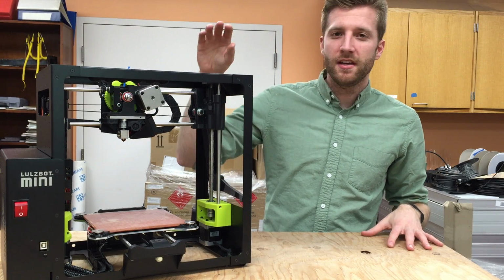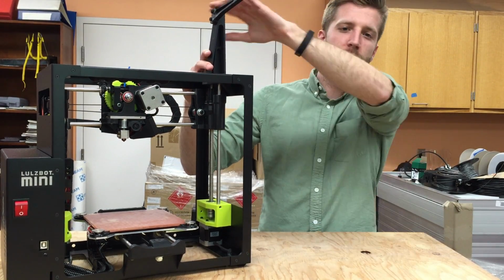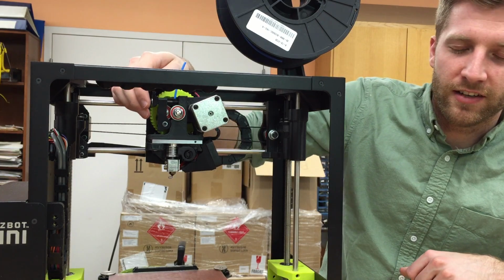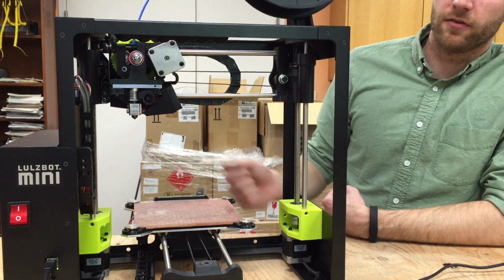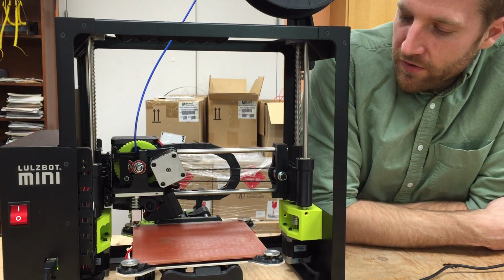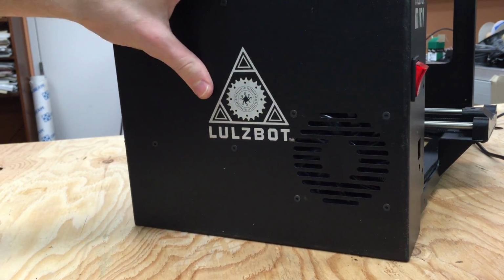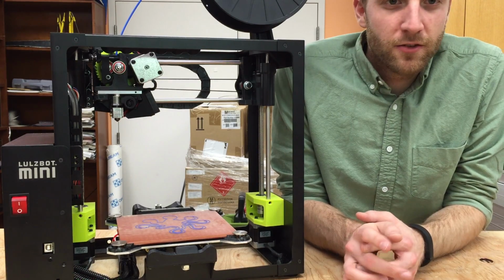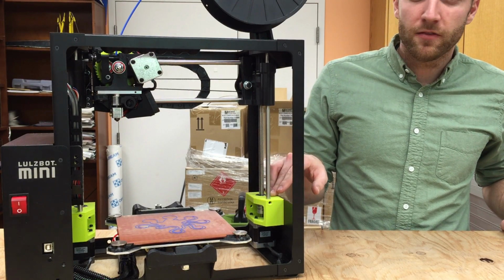Lulzbot Mini Review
The lulzbot mini, lulzbot's newest offering aimed at simplifying the 3D printing process.  At $1350 it might be a large price tag for some people, but it definitely delivers in usability and versatility.